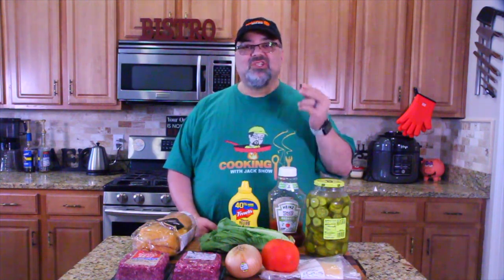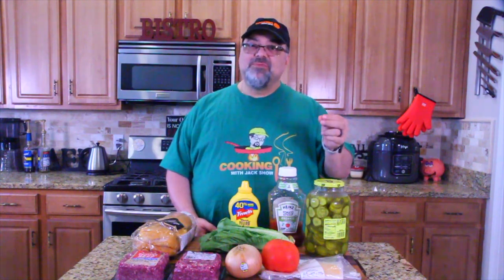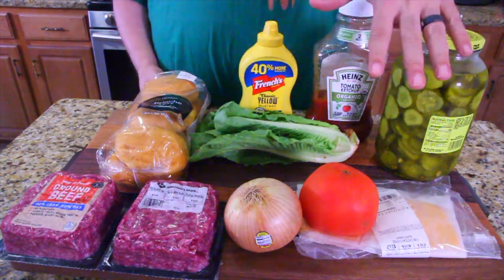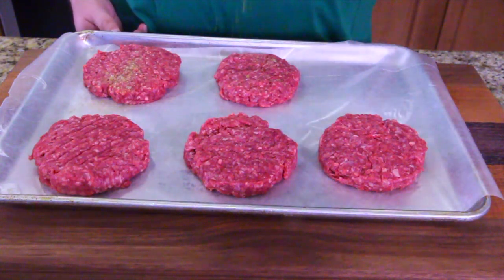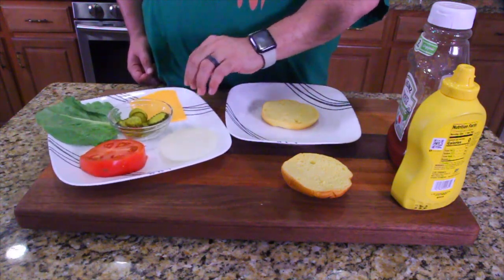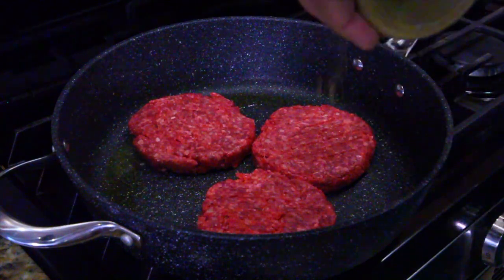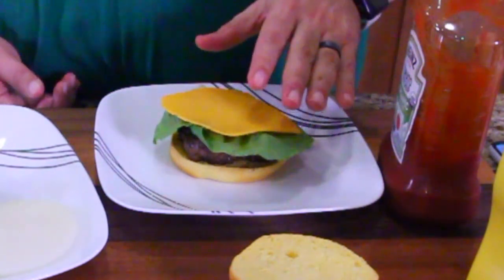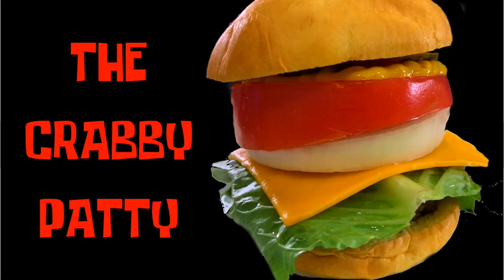How To Make A CRABBY PATTY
My FREE course on "Social Media Marketing"

4 THINGS YOU CAN DO AFTER WATCHING MY VIDEO
1.
2.